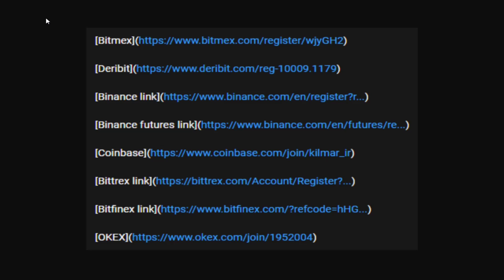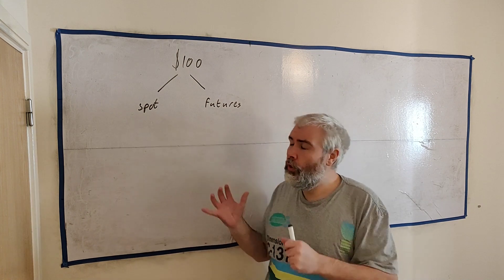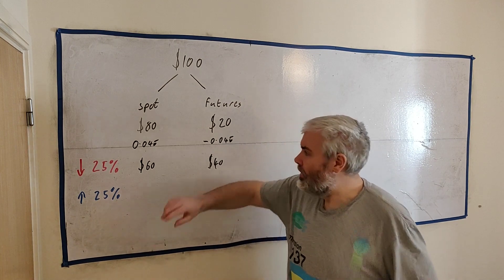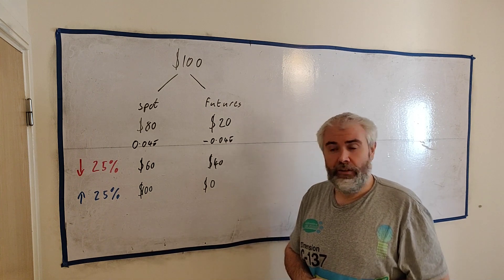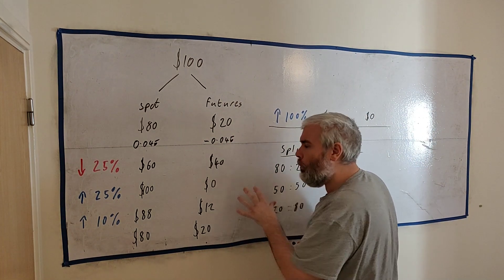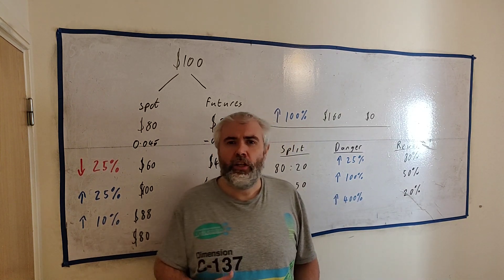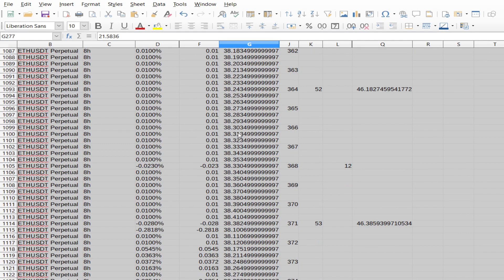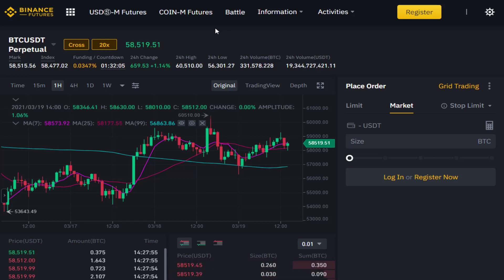Learn to use Futures funding rates to earn high and safe(ish) returns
Funding farming is a way to profit over others FOMO, I will describe in detail how to execute this trade that leaves you unexposed to crypto's direction.

Be warned it is quite complicated

While this trade can be done on multiple future trading sites I find Binance to have the best returns.  If trading there you can sign up using my code 'cryptofool' or by clicking this link

Here are some trading sites I use, sign up and play around with them before you deposit money. Message me any questions and I'll be happy to help

Discord server